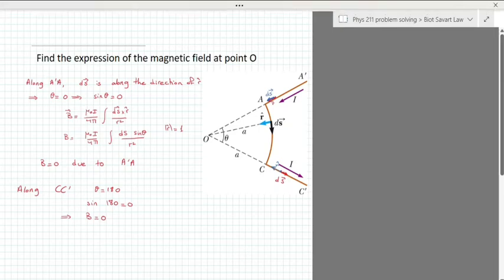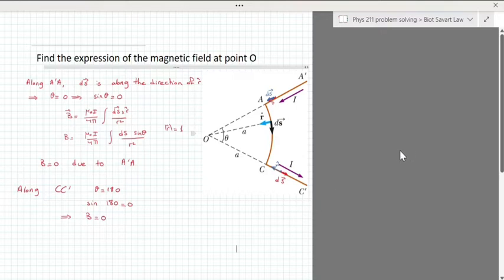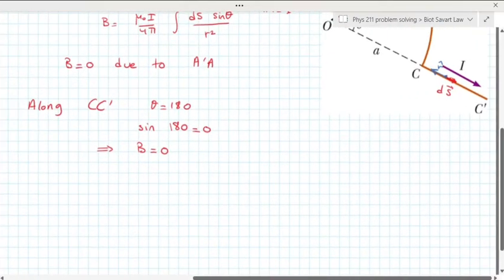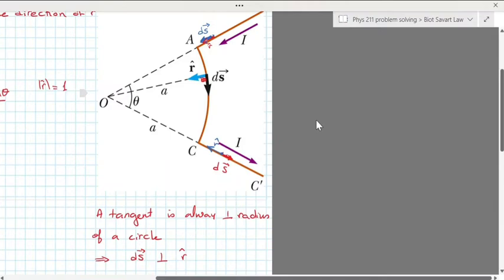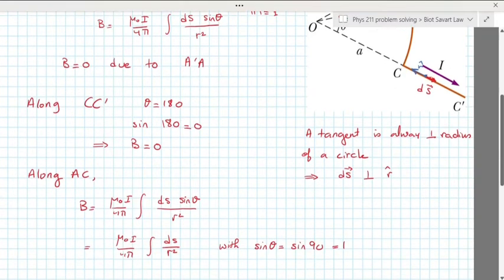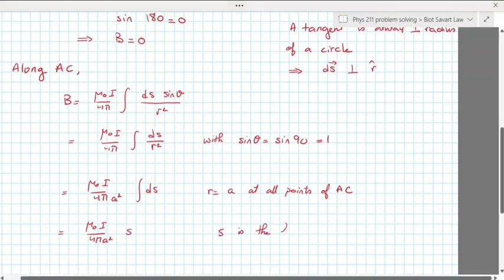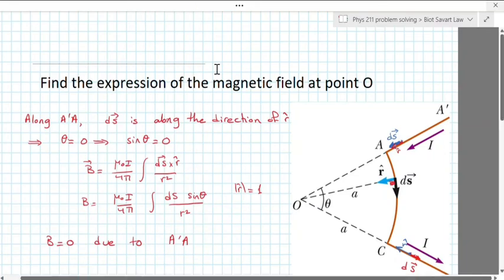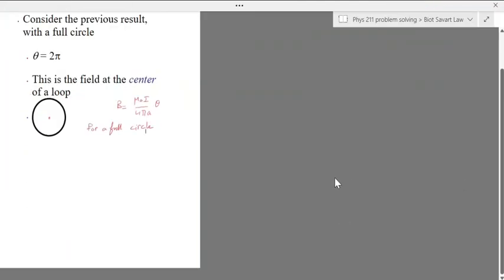Find the expression of the magnetic field at the center of an arc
Use the Biot Savart law to find the magnetic field at the center of an arc and deduce the magnetic field at the center of a circular loop